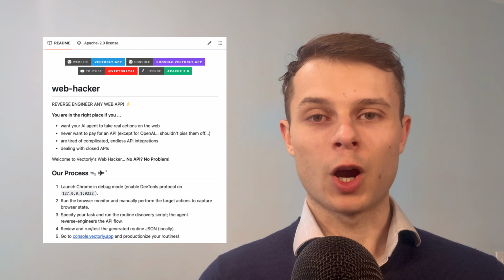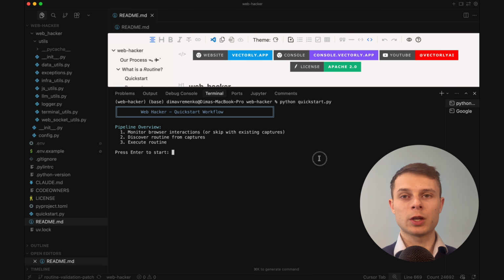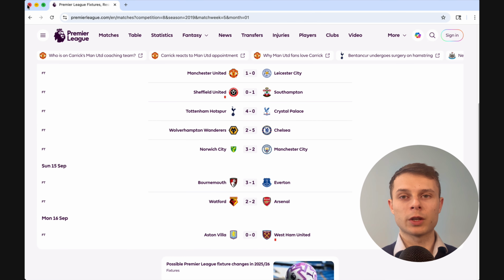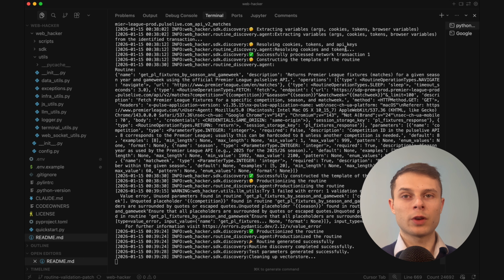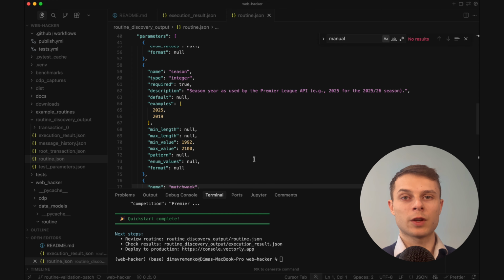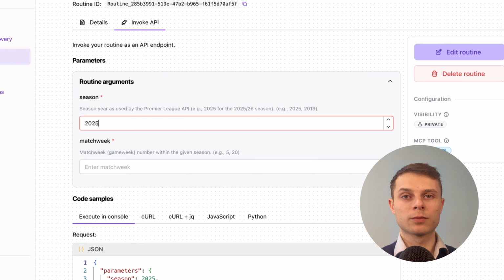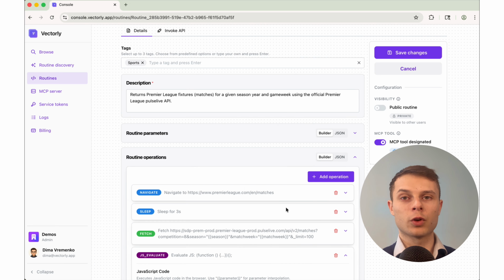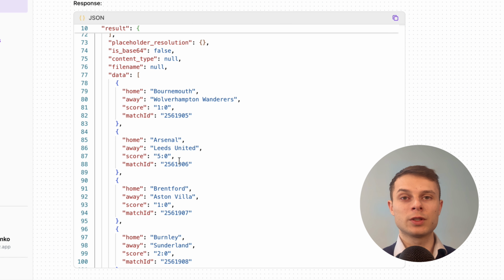Web-Hacker Quickstart | Reverse engineer and automate the web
Tutorial of Vectorly's open source tool that reverse engineers websites and generates reproducible web automations

Go try it out and let us know what you think!